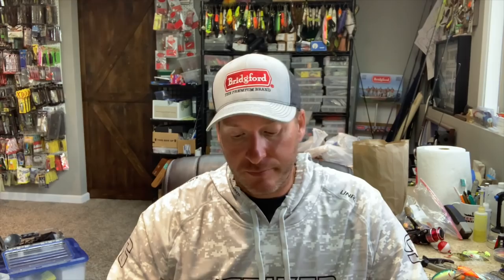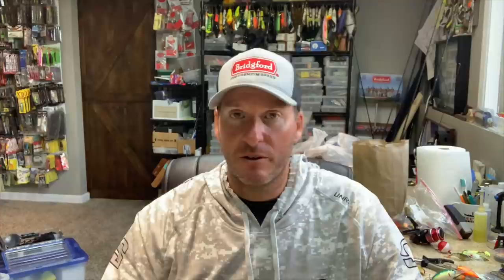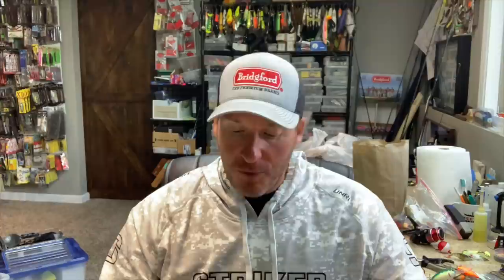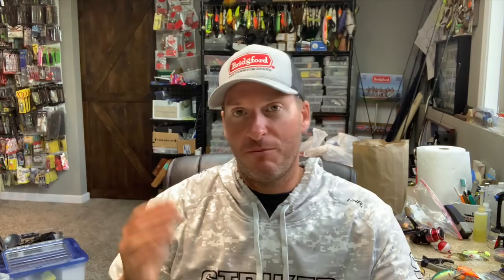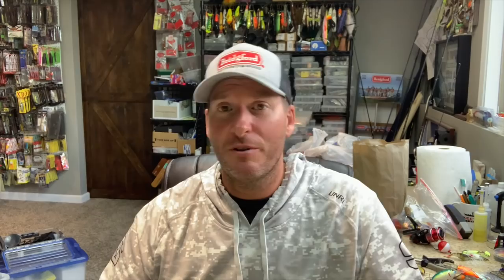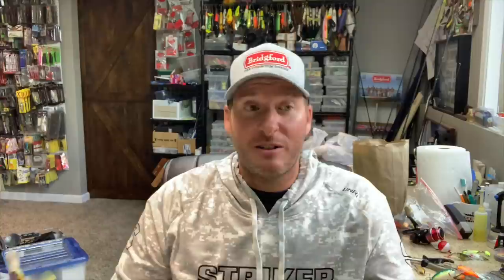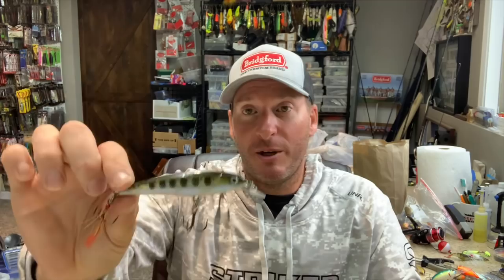Is This Jerkbait Worth $25?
Is the Megabass Vision 110 Jerkbait worth $25 and better than the other jerkbaits on the market?

1) Purchase tackle through this link from The Reel Shot:
2) Share my videos on your social media platforms!
4) If you enjoy the content and want to see more of it.  Consider donating to the channel to show your support for future video creation.  Very much appreciated!